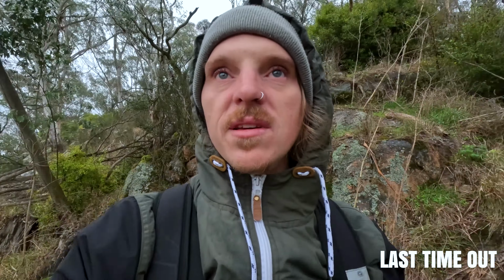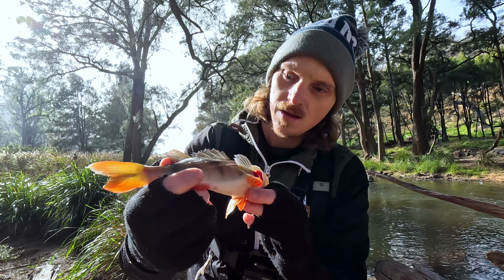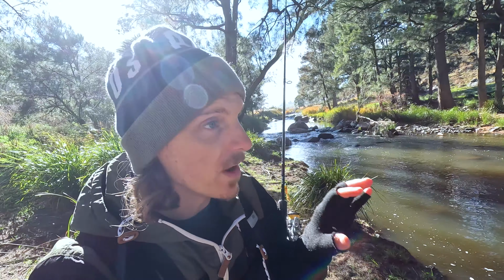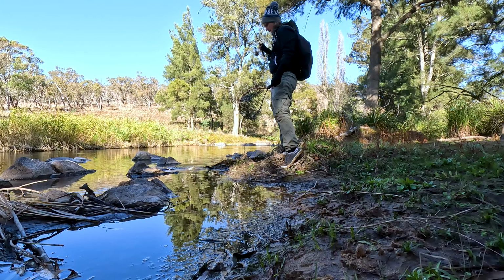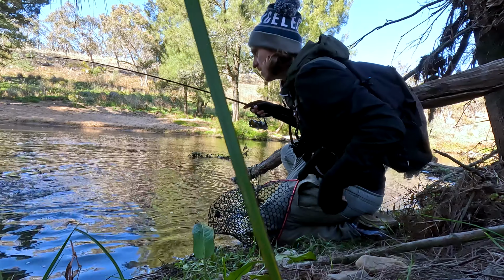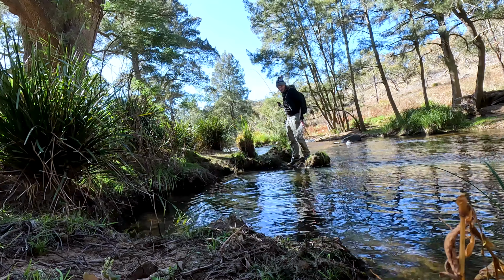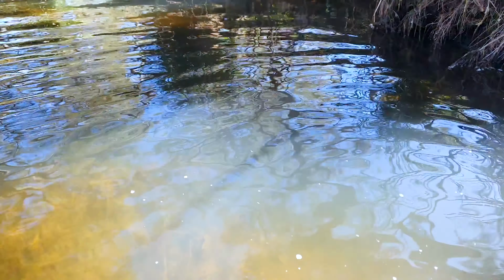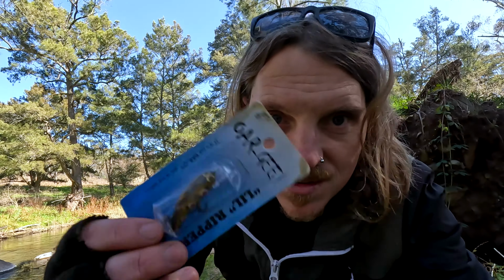Catching TROUT in my favourite NSW river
I return to one of my favourite rivers in part 2 to set things straight a show exactly what you can do with a fully functioning reel in this beautiful part of the world!